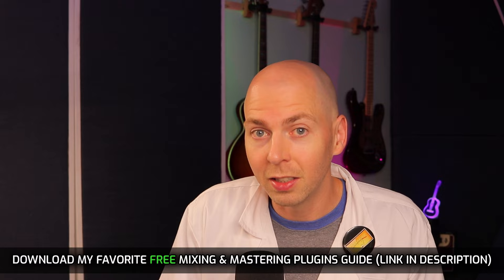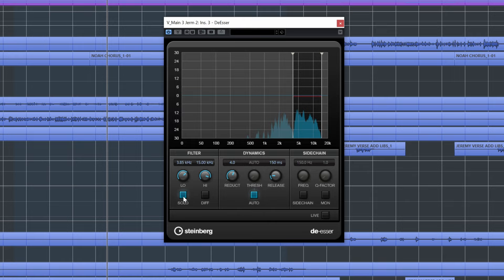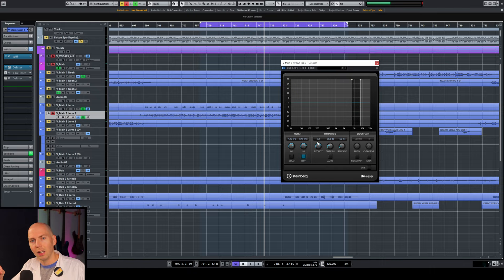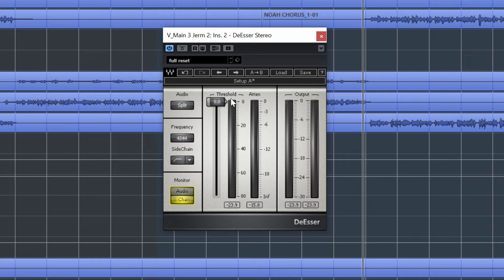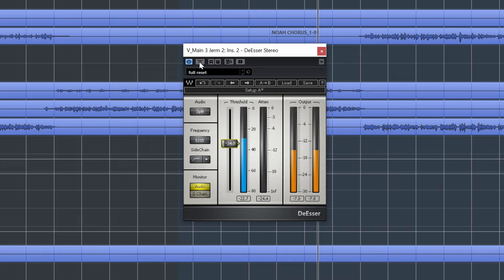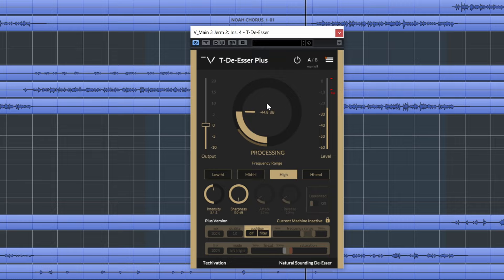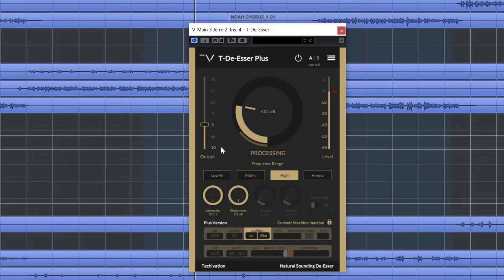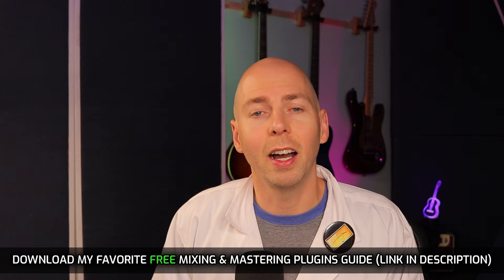Fix Harsh Vocals With This FREE DeEsser Plugin | Techivation T-De-Esser Plugin Review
Can't get a smooth sounding vocal? This video will teach you everything you need to know to clean up your vocals the right way using a DeEsser.

Learn what all the settings do to the vocal and how to perfectly dial in the right settings for your music.

As a bonus, I compare my stock Cubase DeEsser to a paid DeEsser by Waves and also to an incredible sounding FREE DeEsser by Techivation called T-De-Esser Plus!

TIMESTAMPS
0:00 What is sibilance and how to fix it
1:23 🎁 Download my Favorite FREE mixing & mastering plugins guide
2:03 Session Artist is Boom Baptism (Links in Description)
2:39 What sibilant vocals sound like and how to transparently remove sibilance
3:18 How does a DeEsser work, and how to best use it
7:06 How to know when you are overusing a DeEsser
8:05 Comparison to Waves DeEsser plugin
10:54 Dialing in the FREE Techivation T-De-Esser Plus plugin
13:30 How to Use T-De-Esser Plugin and Features
16:02 Before and After Just Vocal
16:20 Before and After Full Mix
17:07 Don't forget to download my favorite FREE mixing & mastering plugins guide🎁